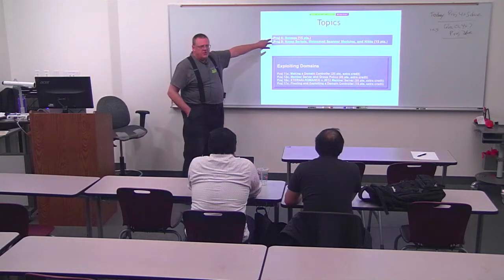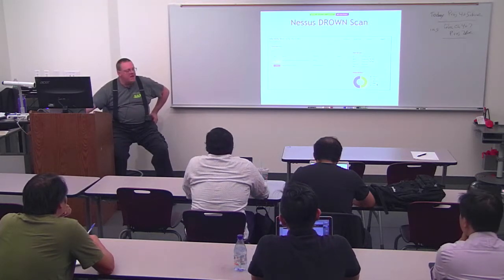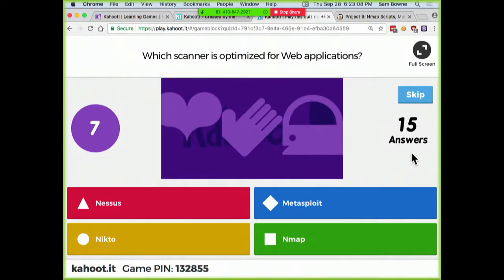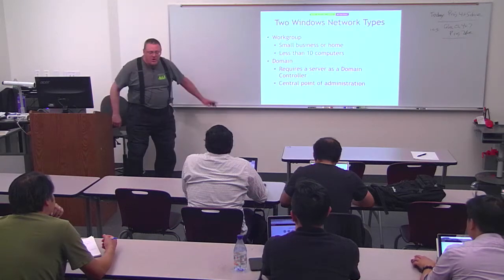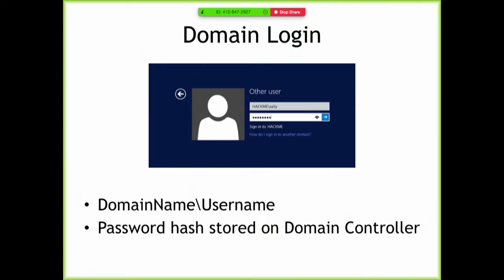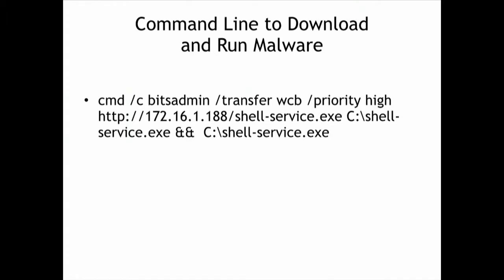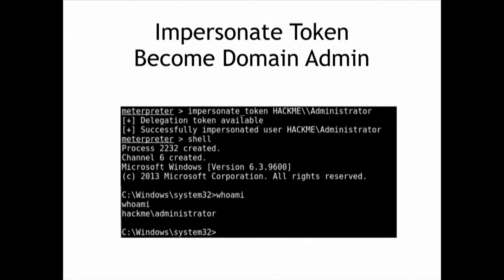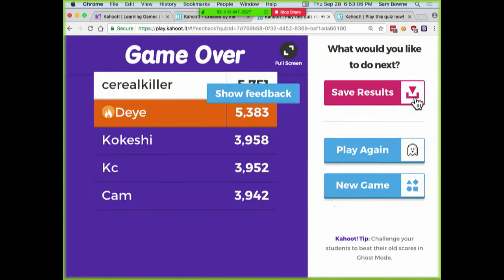CNIT 124 - Advanced Ethical Hacking, September 28, 2017 Lecture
Recorded on September 28, 2017 in the Distance Learning Classroom at the Ocean Campus of City College of San Francisco.